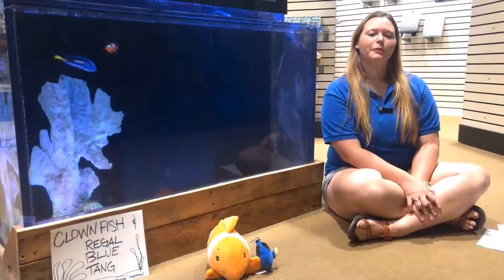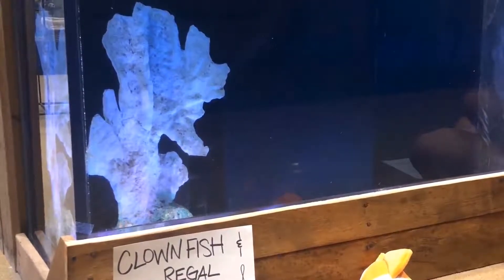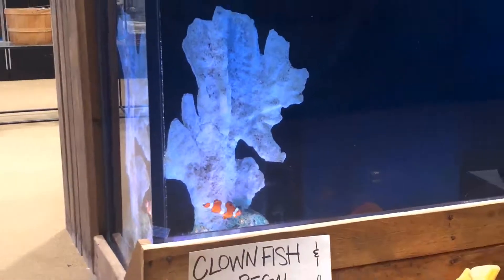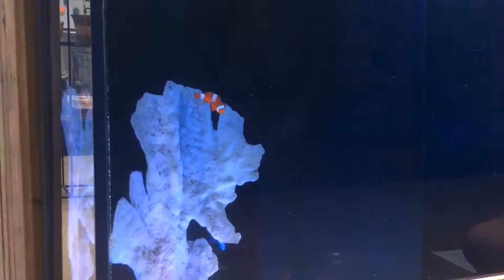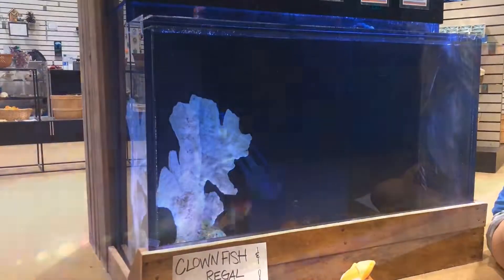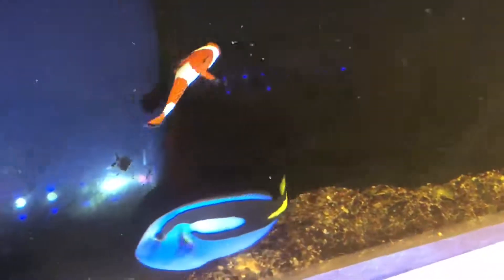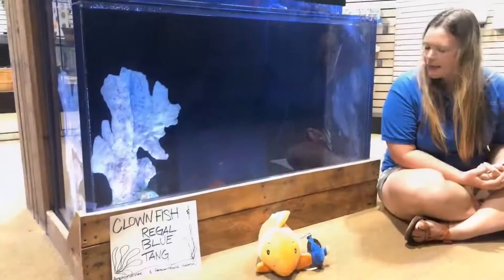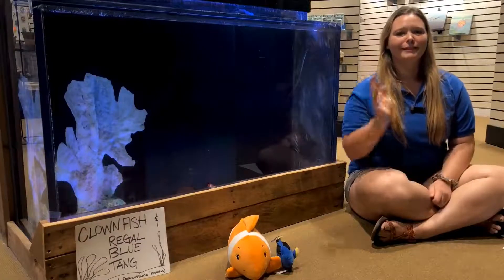Creature Feature: Clownfish and Regal Blue Tang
Check out our "Nemo" tank and go beyond the movies with fun facts about our clownfish, Nemo, and our regal blue tang, Dorie!